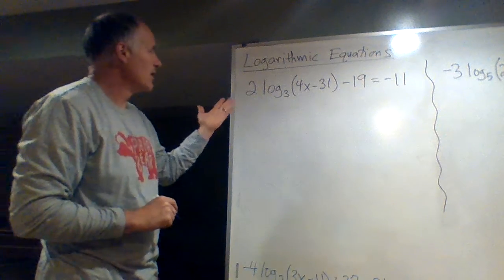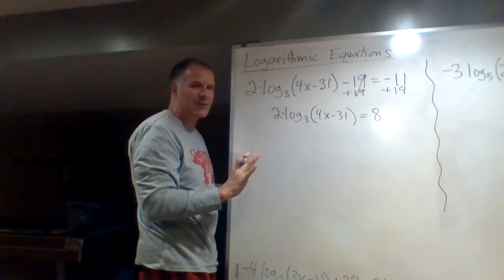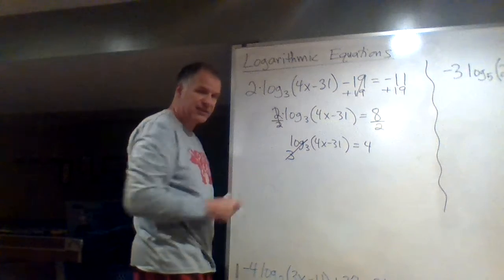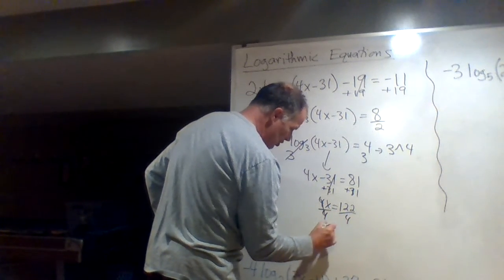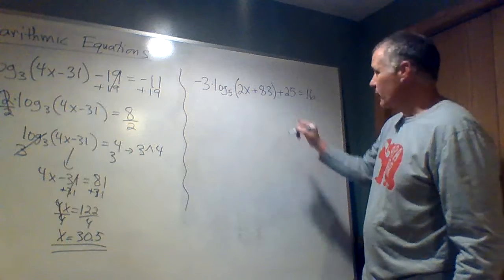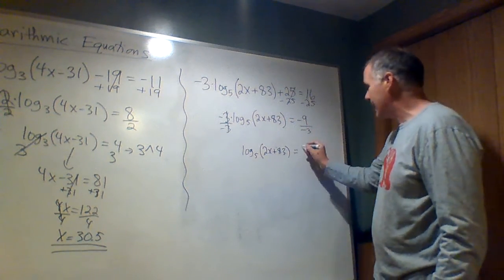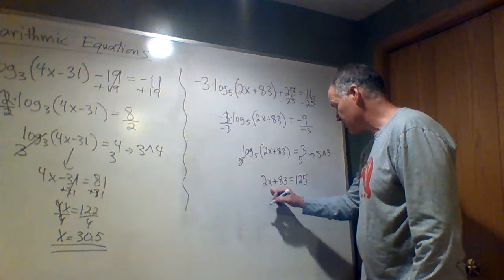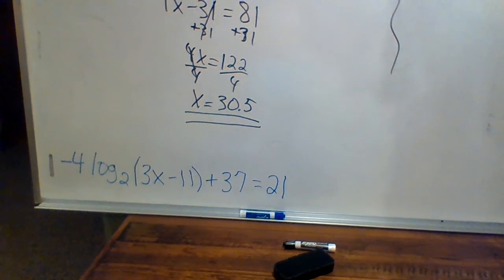Hrs Alg 2 5/13